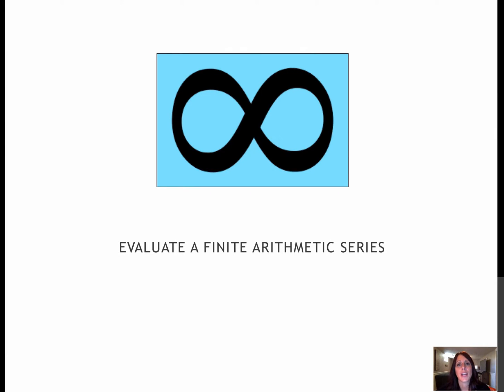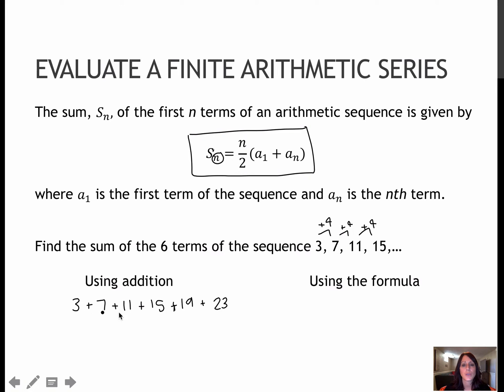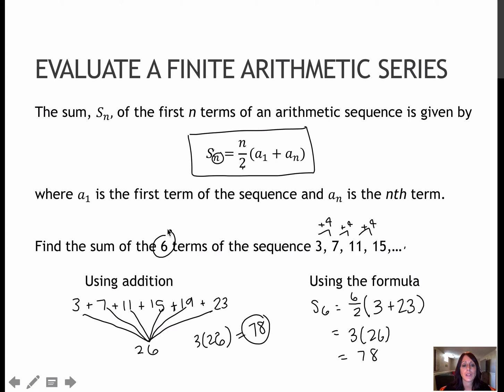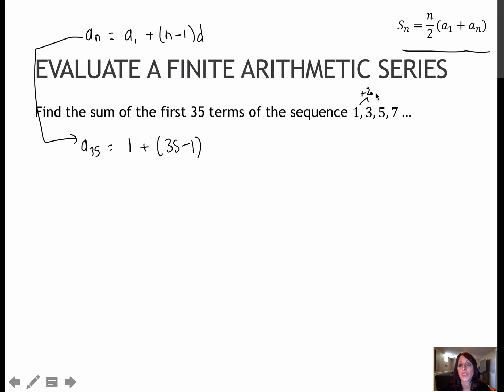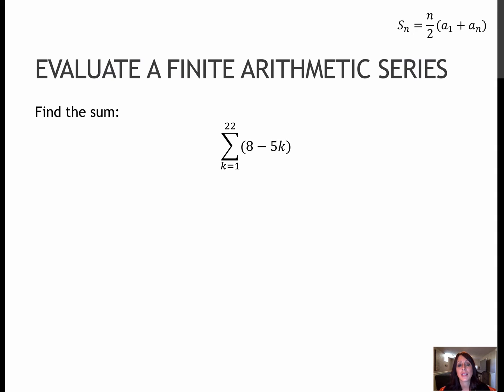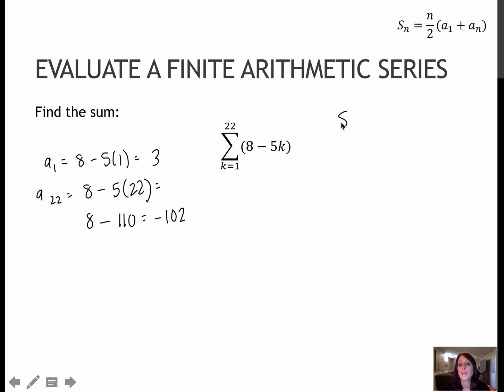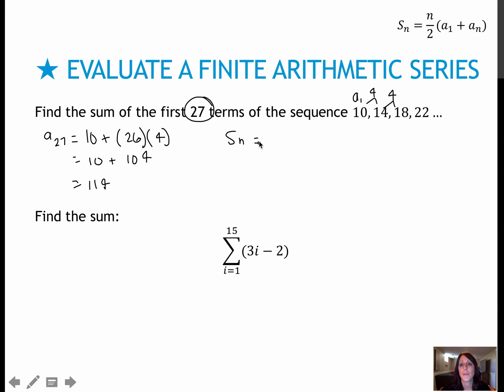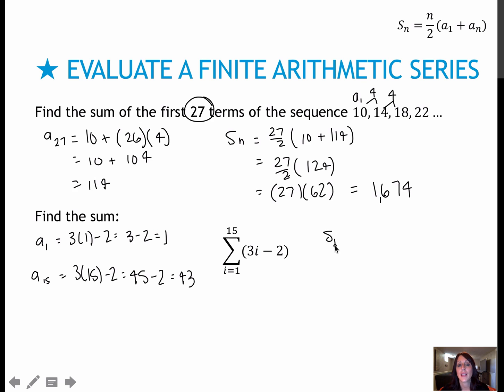156 Evaluate a Finite Arithmetic Series (8.2)